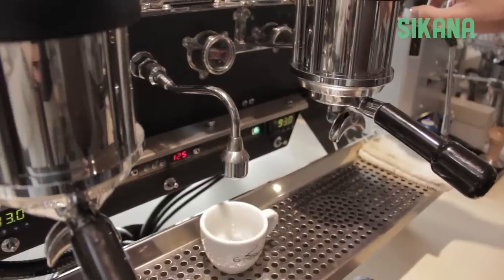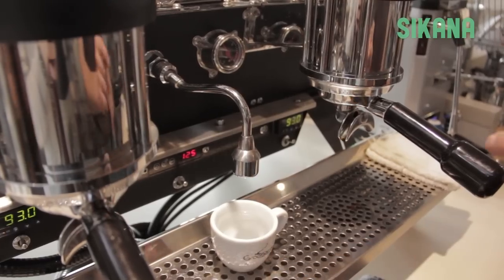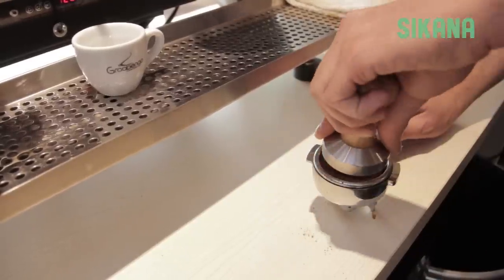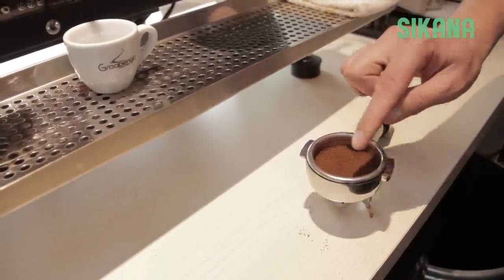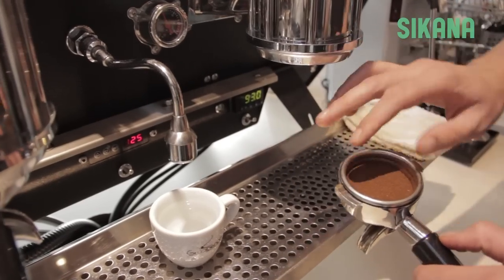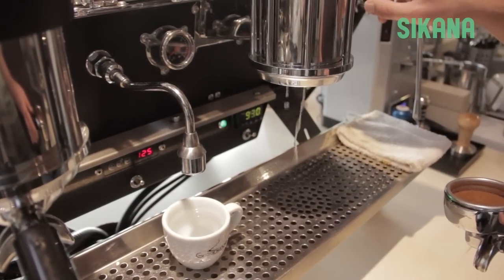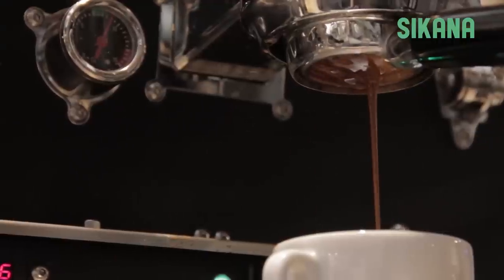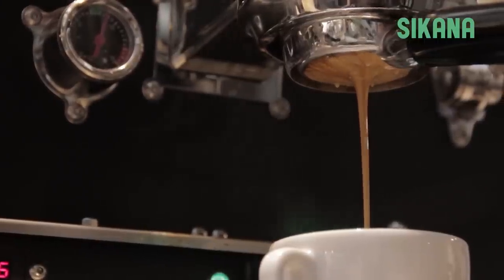Learn how to make a perfect espresso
Can't start your day without your morning coffee? Then this video is made for you! Learn how to make the perfect expresso with this short and easy video!

Translation - Maija Wallace, Fiona English